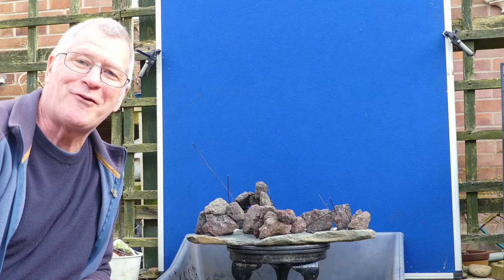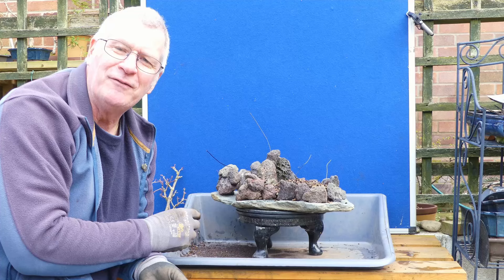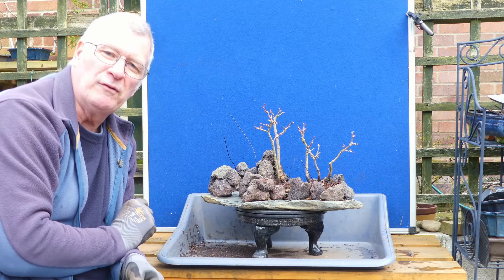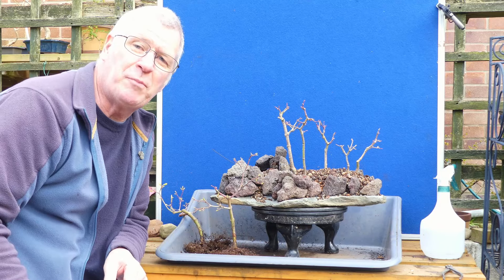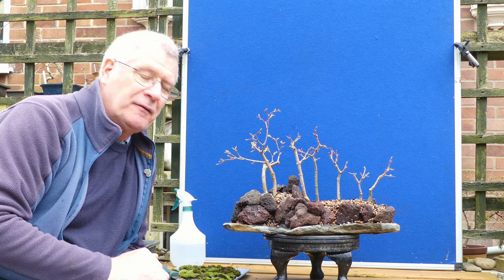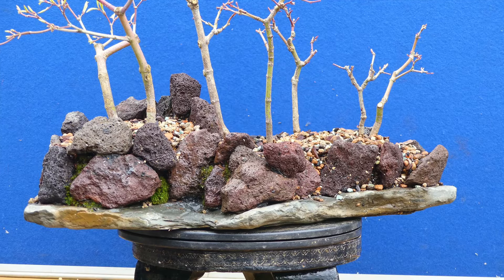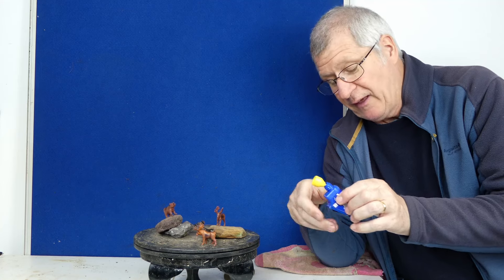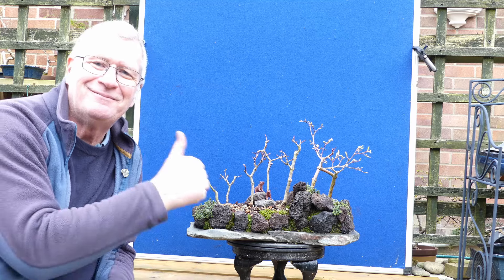Making a Japanese Maple Mountain Bonsai Forest. (Part 2)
This is my BEST ever Maple Group Planting (Penjing).  The Japanese Maple leaves will look incredible against the dark lava; whilst the moss, overhanging plants and brown bears add to the sense of realism.  You can make this too – so watch to see how easy (and cheap) it was.

Xavier

-- TIMESTAMPS --
00:00 Why did I settle for Japanese Maple Bonsai?
02:23 Arranging the lower 5-Tree Maple group.
04:21 My method of securing multiple trees.
06:31 Subscriber Photographs.
08:26 A look at the completed Upper Group.
09:37 Applying Moss to the lava rock crevices.
12:48 We must have Brown Bears as well.
14:13 My completed Japanese Maple Penjing.